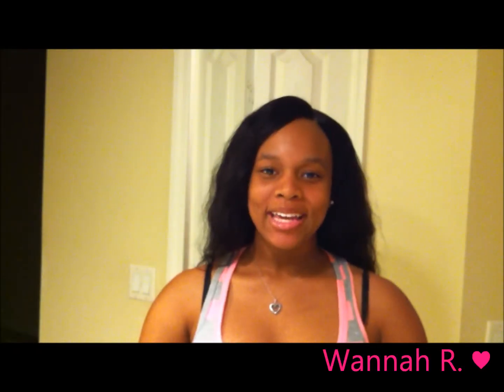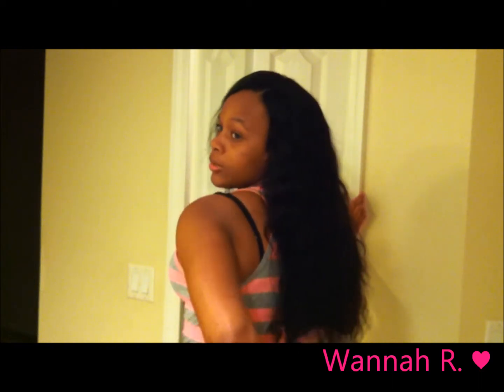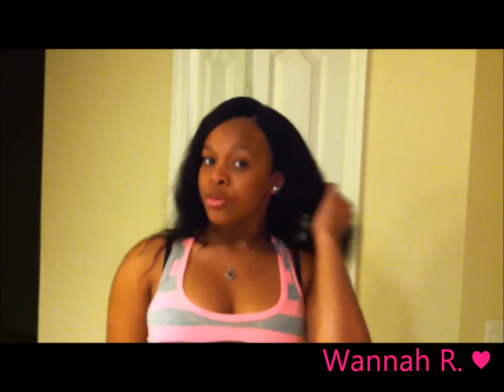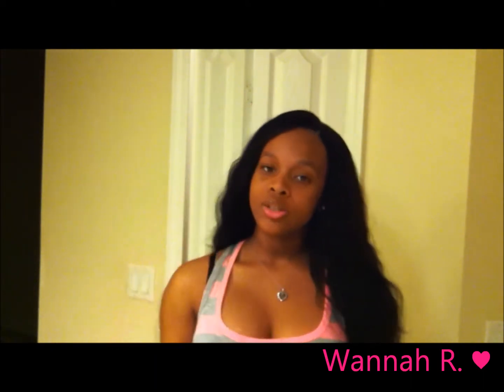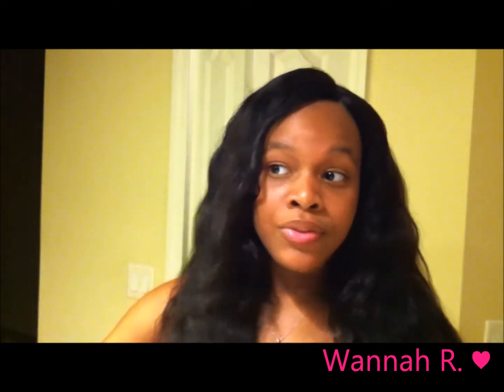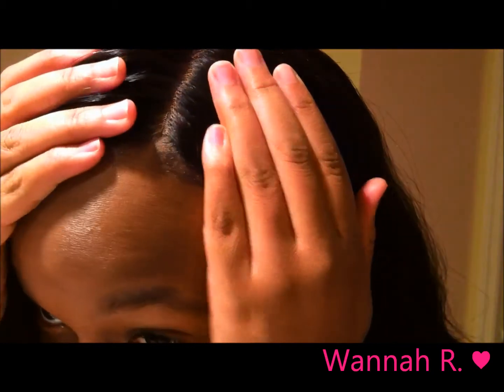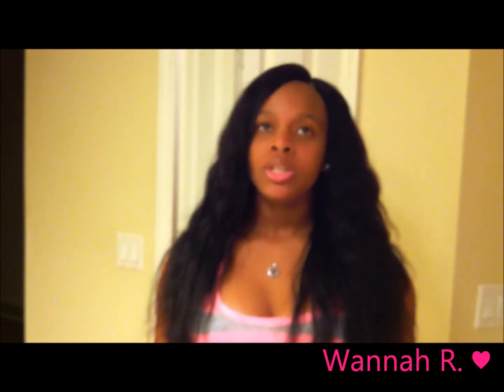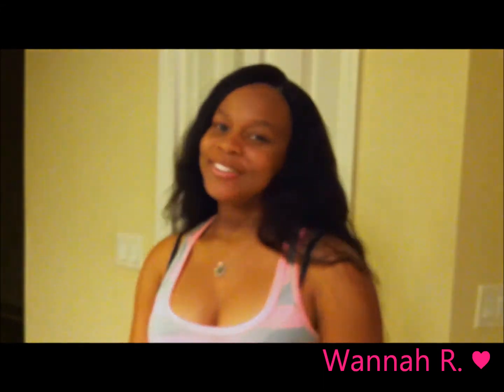Virgin Malaysian Body Wave Hair & Lace Closure | Installed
Lace Closure : Brazilian Body Wave 14 inch
She's Dolled Up : Malaysian Body Wave 20 , 18 , 16 inches.

**Everything in this video was purchased by me, I was not sent these items for a review**